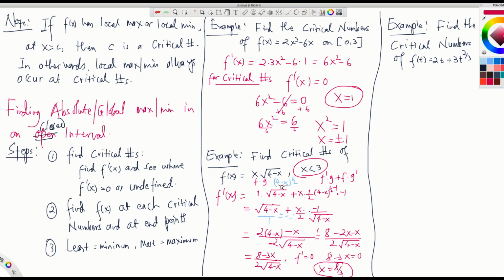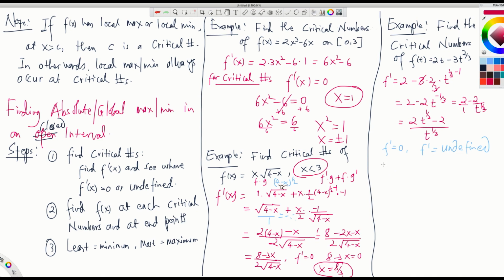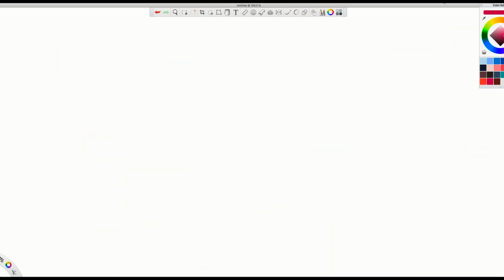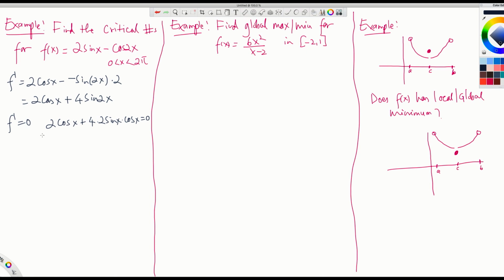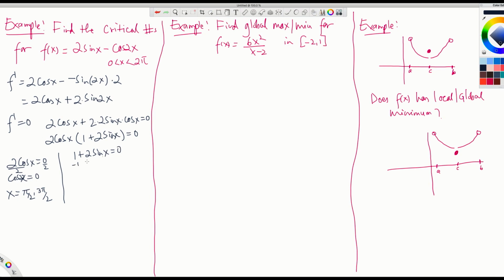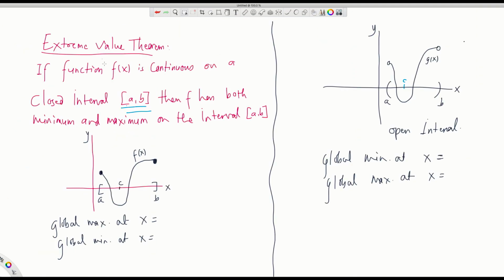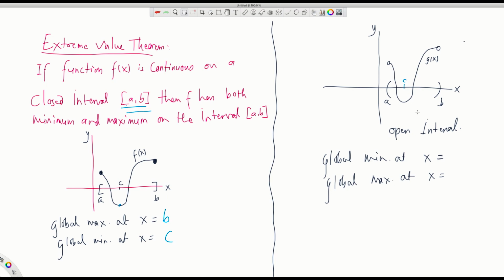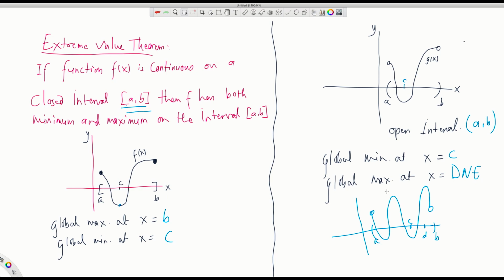V55 max min 3